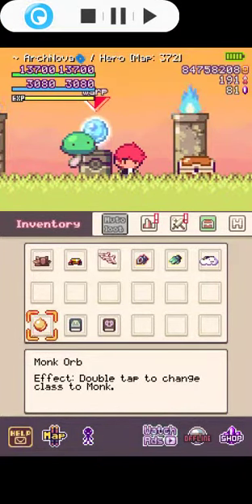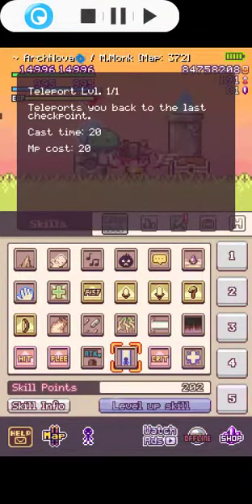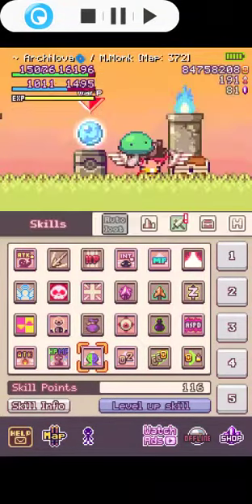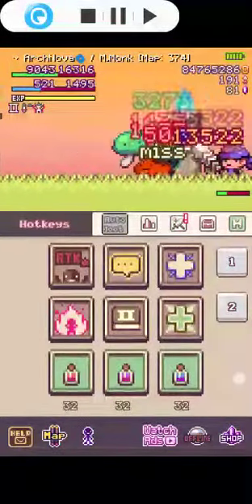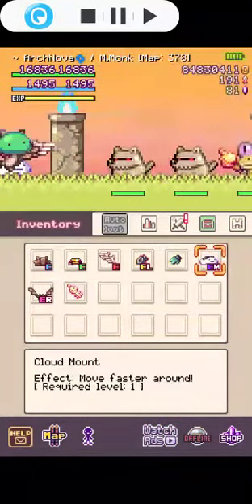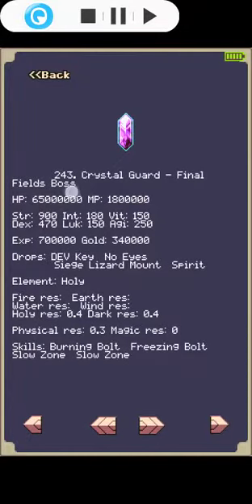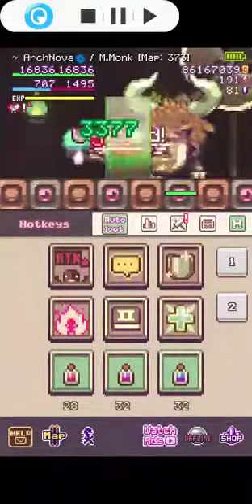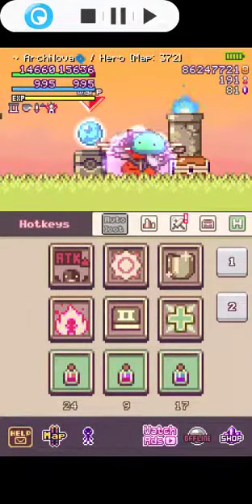How to get Hero Class (M. Monk) , Linear Quest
AHAHAHA fack this.

BTW no cats are harmed during the recording.